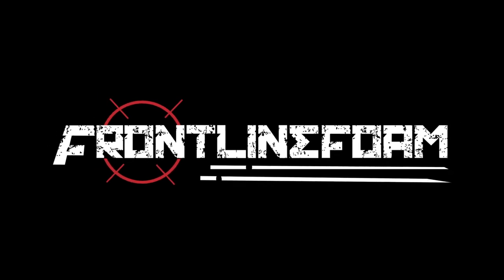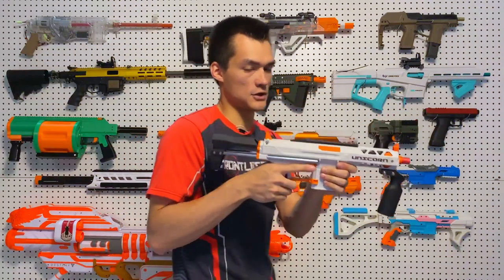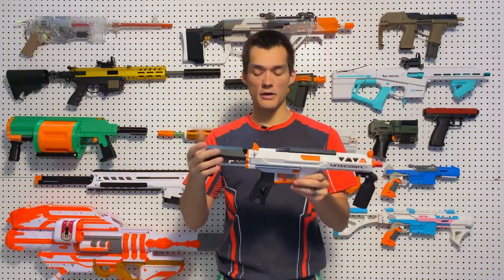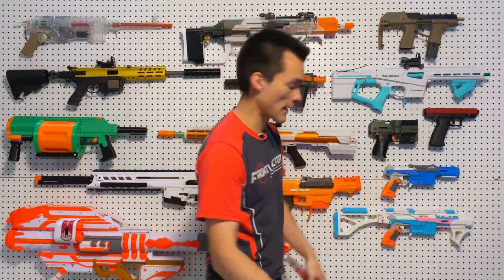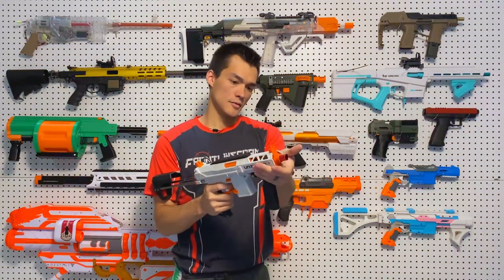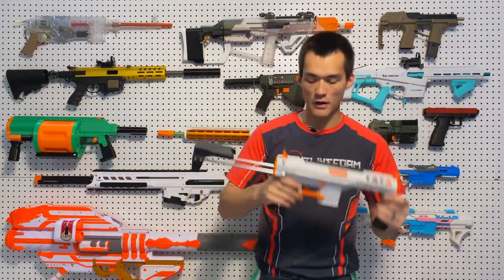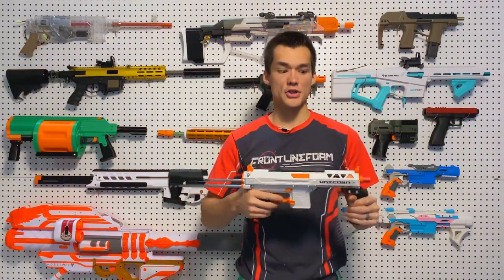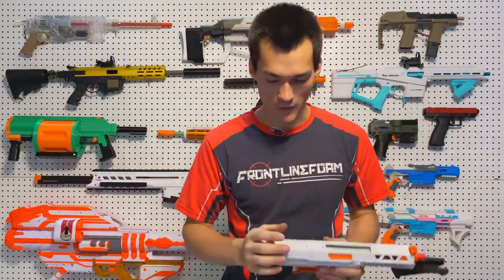KM9 XYL Unicorn Full Overview Video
We talk about the Unicorn sample KM9 sent us. Overall, a super compact and great mid-power springer.